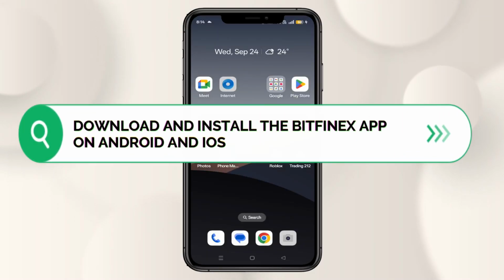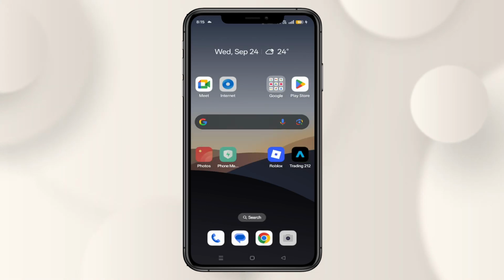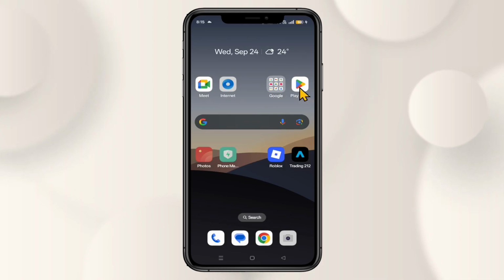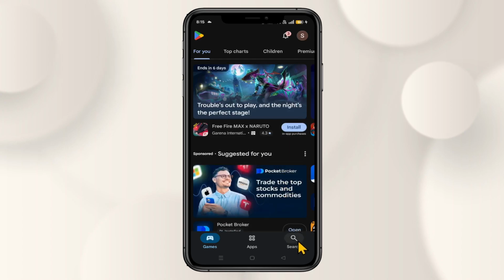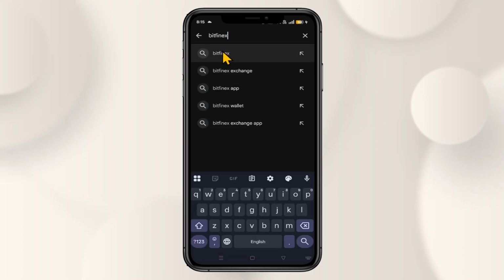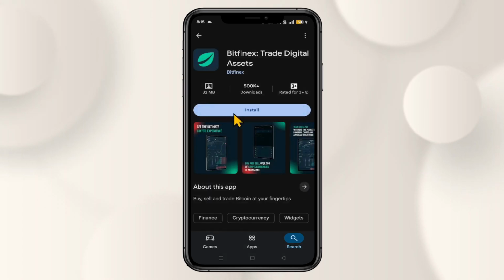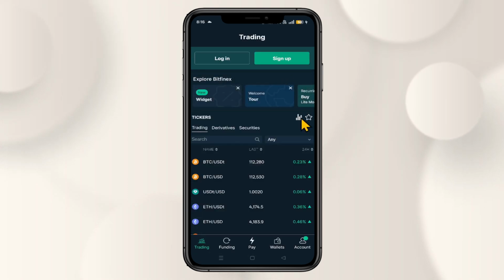How to Install Bitfinex App on Mobile 2025?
Want to start trading crypto on the go? 📱💹 Here’s a simple guide on how to download and install the Bitfinex App on Android and iOS. Learn the exact steps to quickly get the app from the Google Play Store or Apple App Store, install it, and get ready to trade Bitcoin, Ethereum, and hundreds of other cryptocurrencies securely.

This tutorial will help both beginners and experienced traders set up the Bitfinex mobile app for smooth and secure crypto trading anytime, anywhere. 🚀